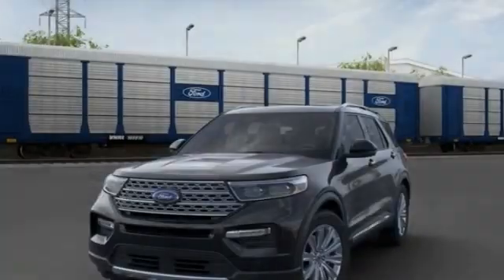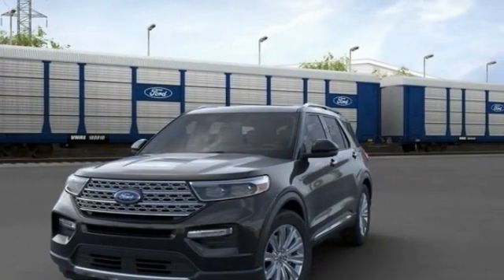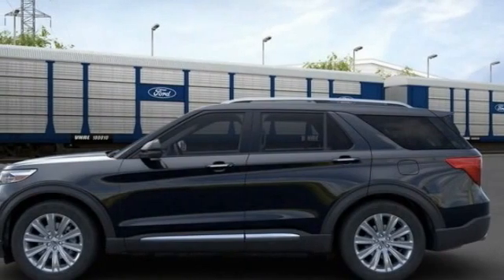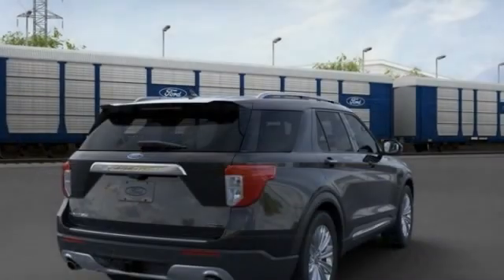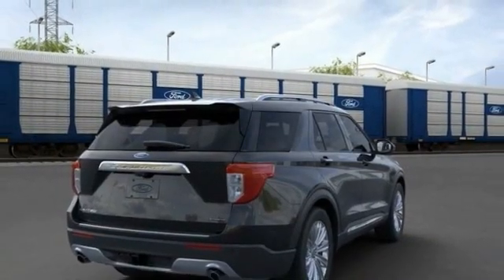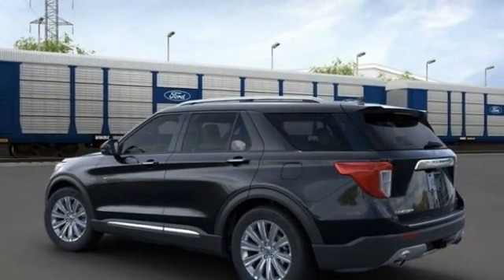2021 Ford Explorer Greeley CO MGA33423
Recent Arrival! Agate Black Metallic 2021 Ford Explorer Limited 4WD 10-Speed Automatic EcoBoost 2.3L I4 GTDi DOHC Turbocharged VCT 4WD.20/27 City/Highway MPG